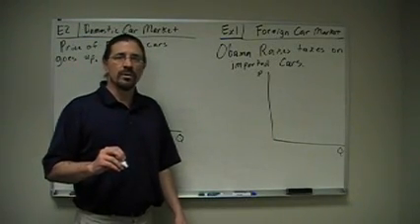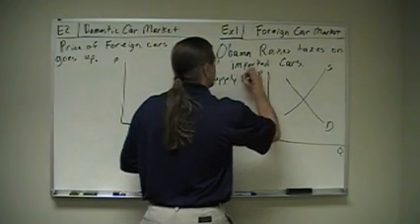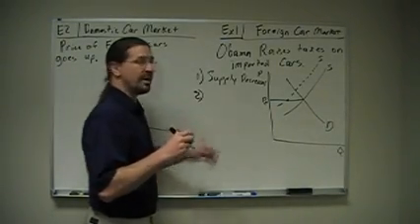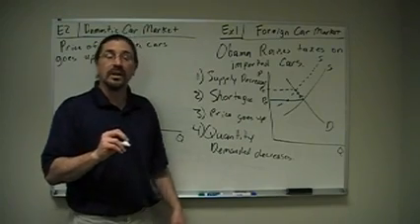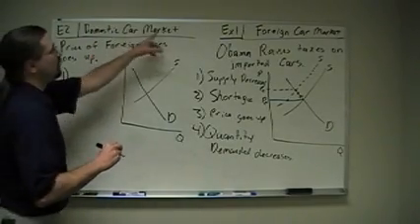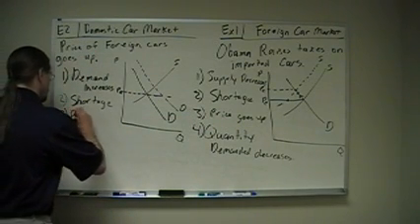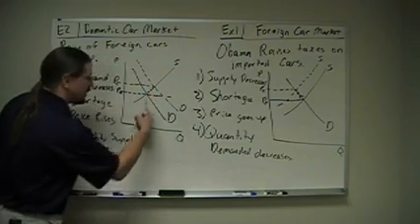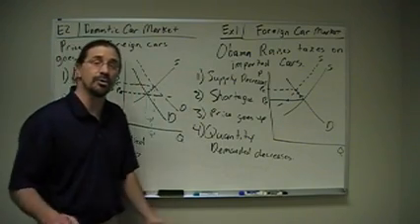Lecture 6 - Supply and Demand